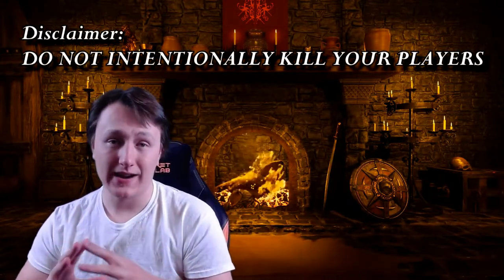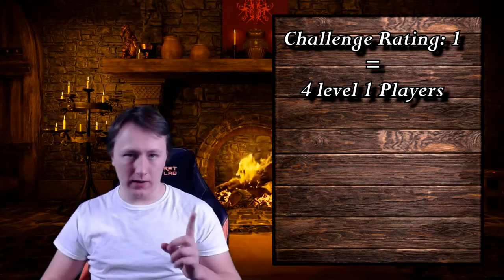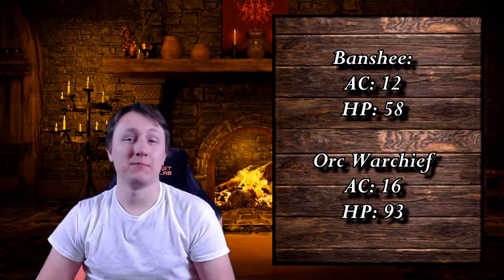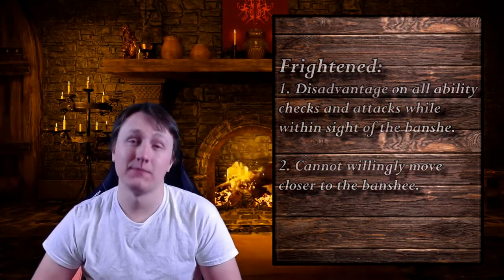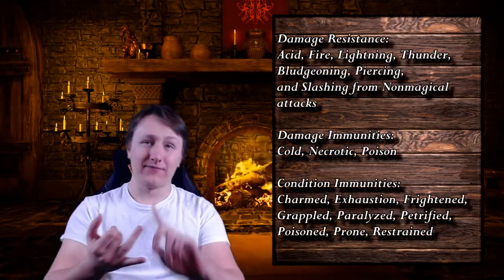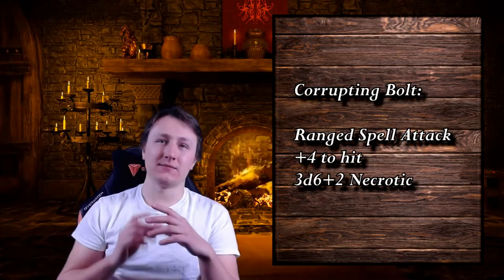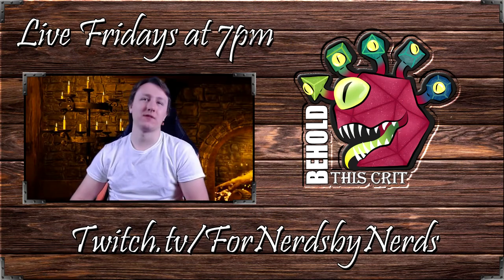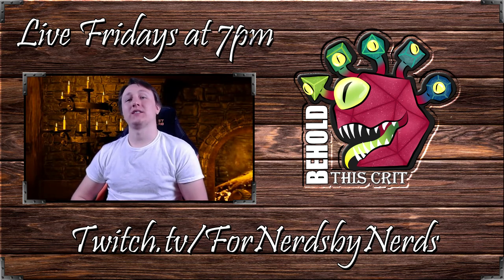Deadly Monsters in Dungeons and Dragons 5e - The Banshee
Behold this Crit, The New Dnd Livestream Show
Live Fridays at 7PM EST on Twitch